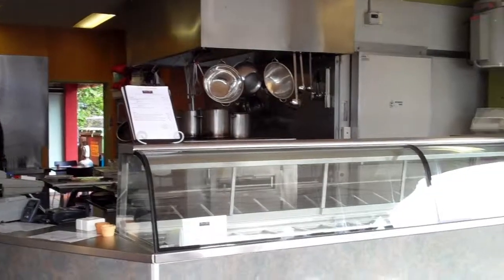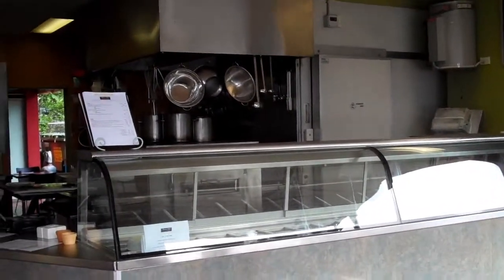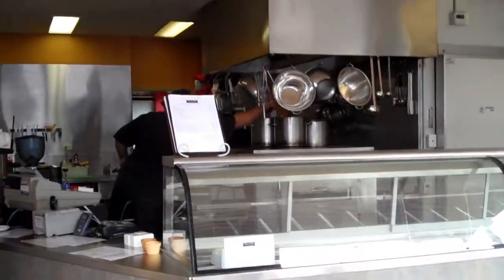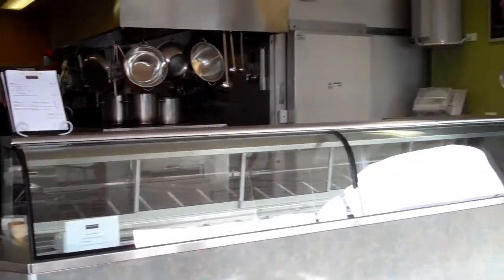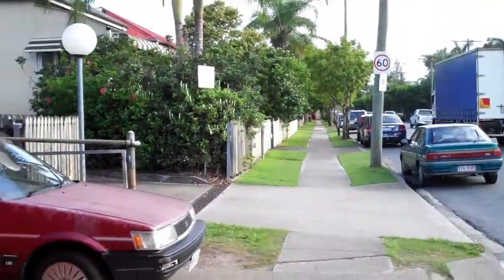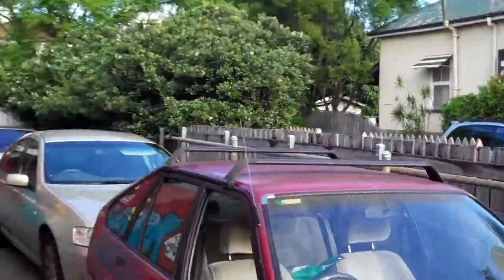Inner South Side Pizza Cafe $49,000 PH Darryn.wmv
Inner city south side pia cafe